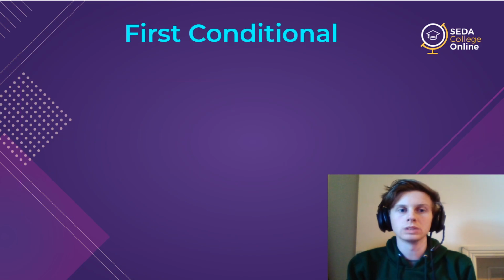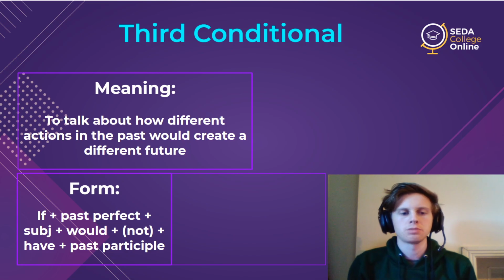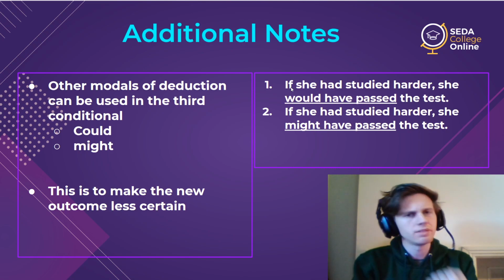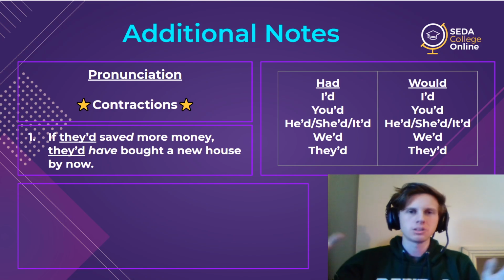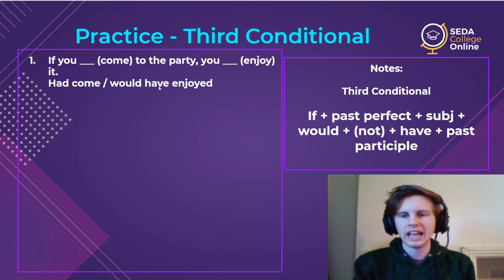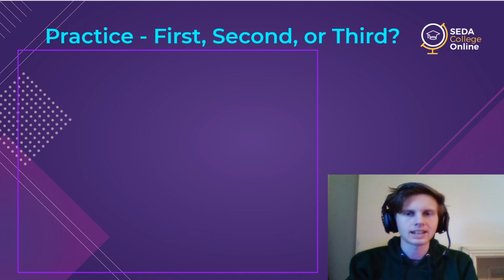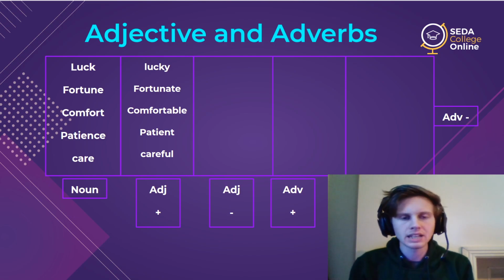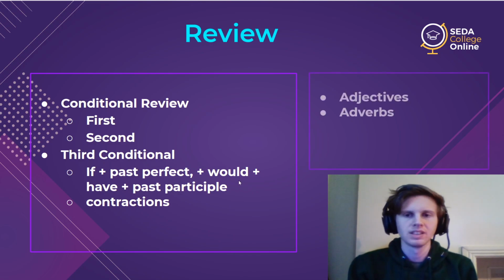SEDA College Live - Intermediate 09/04